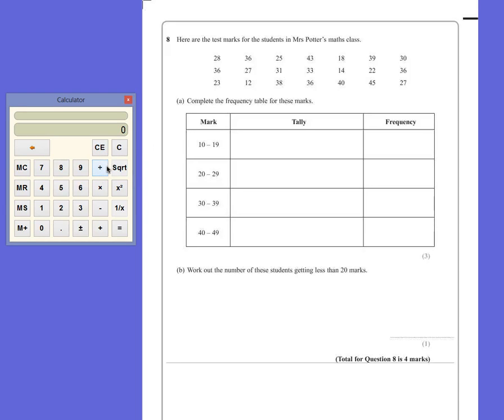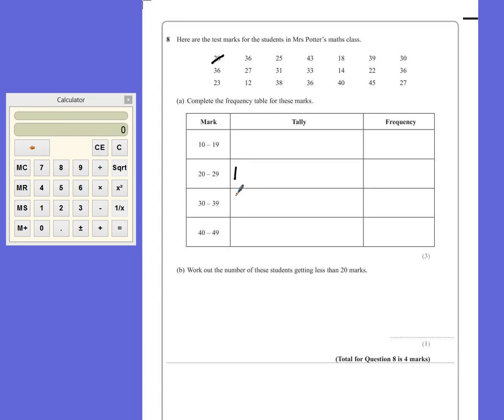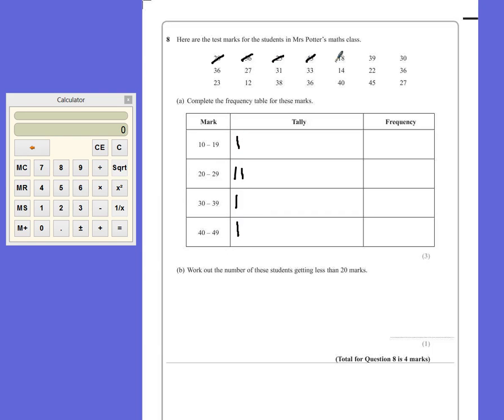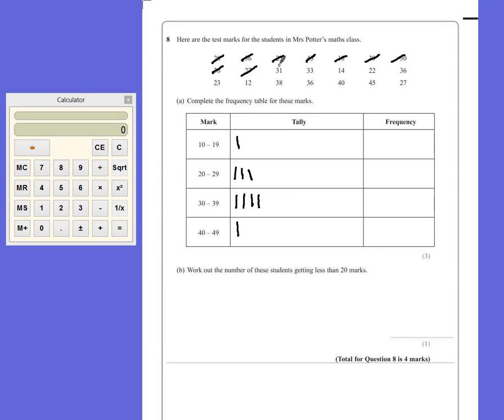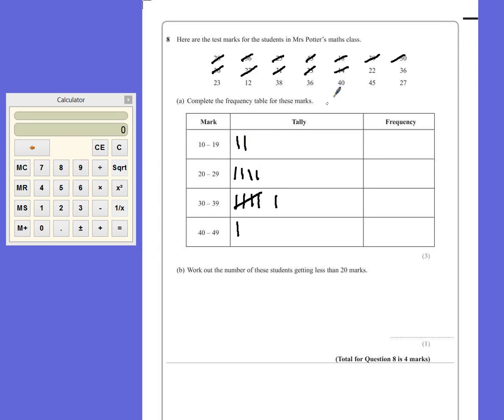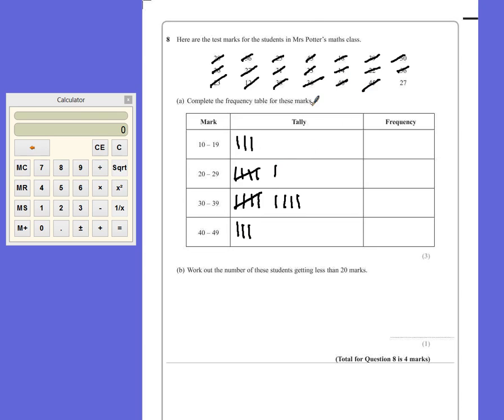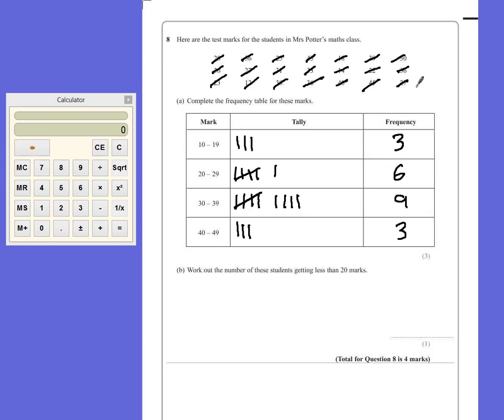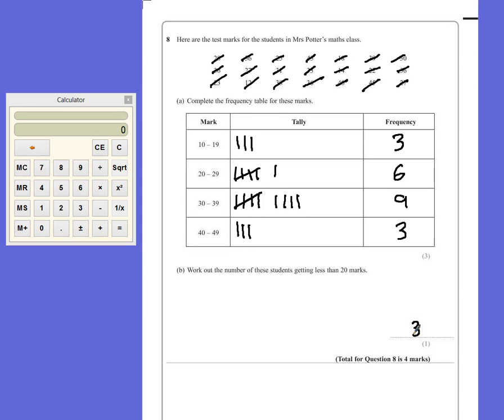PGSMaths: EdExcel March 2013 2F Q08 - Frequency/Tally Table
Edexcel GCSE
Mathematics A
Paper 2 (Calculator)
Foundation Tier